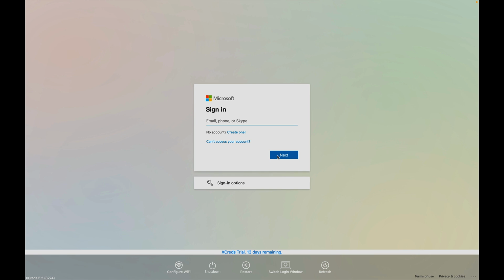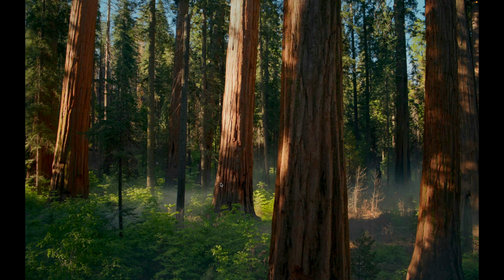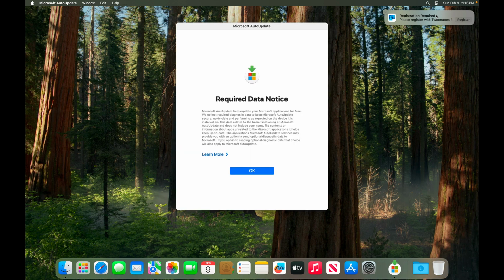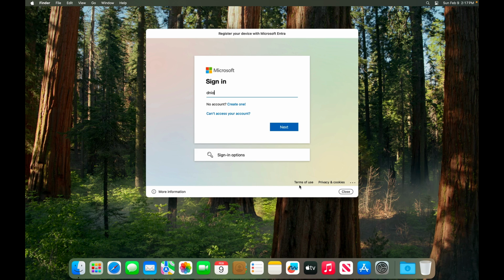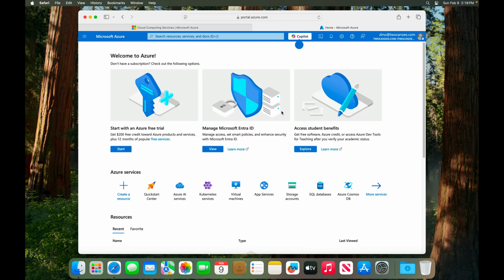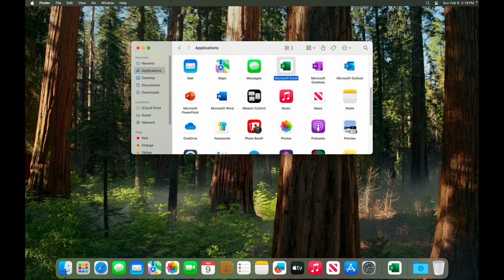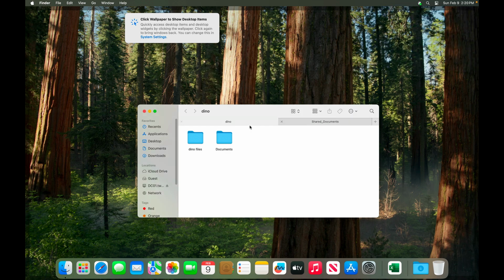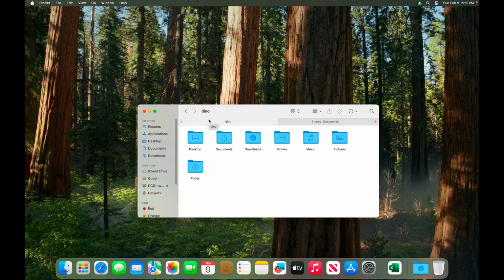Using PSSO with XCreds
See how you manage the login window on macOS and get SSO token from Azure. XCreds allows you to manage the login window so users can log in with their cloud credentials and create a local account. XCreds also keeps your cloud password synced with your local password.

Apple's PSSO uses a trust relationship between the Secure Enclave on the Mac and Microsoft's Entra to provide seamless access to SSO tokens in Apps and browser.

See how easy it is to get XCreds and PSSO working together!